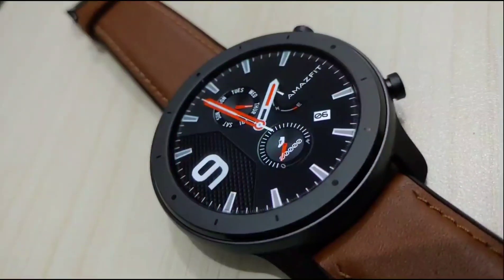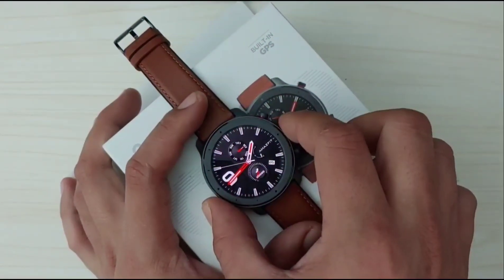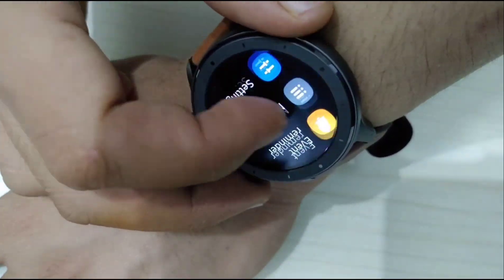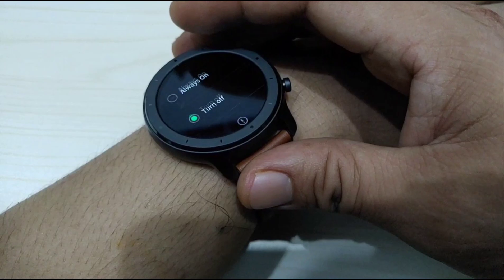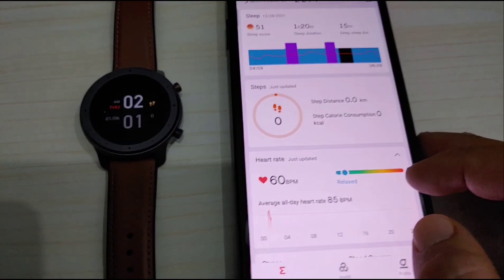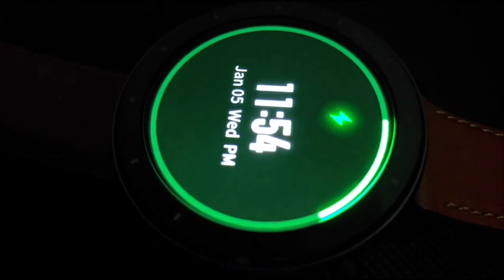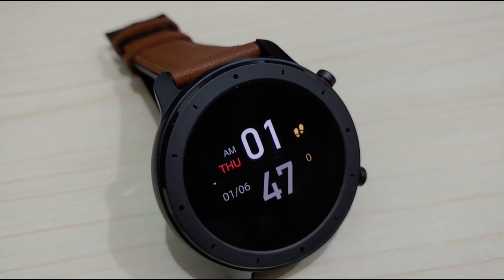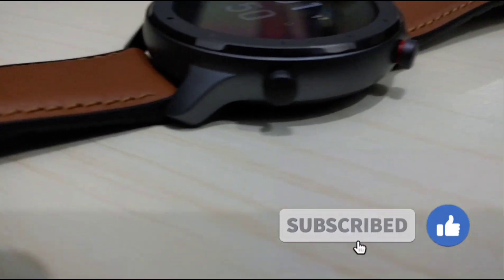Amazfit GTR 47mm in 2022 - Review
AMAZFIT GTR 47 MM IN 2022 REVIEW
This is a review of the amazfit gtr 47 mm aluminium alloy variant in 2022. it has a dark silver / titanium / gun metal colour combined with a brown leather quick release strap. is it worth buying in 2022?

Amazfit GTR 47 mm still worth it and of course still rocking in 2022.